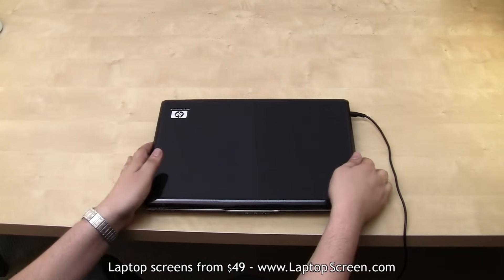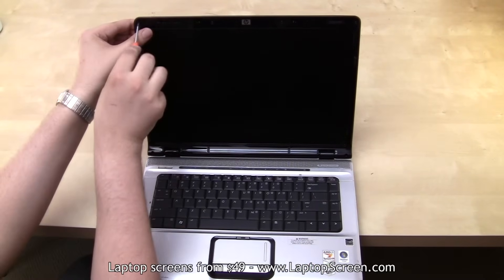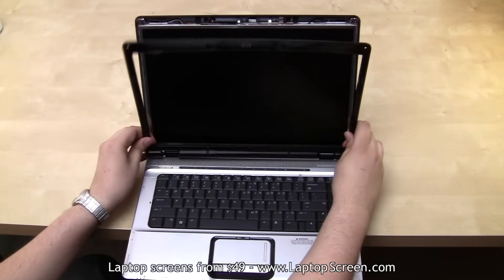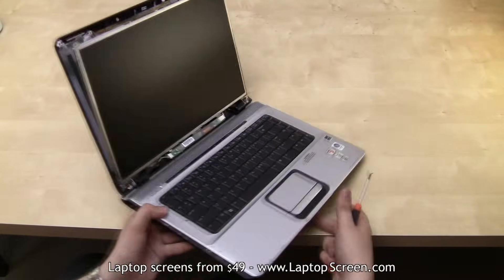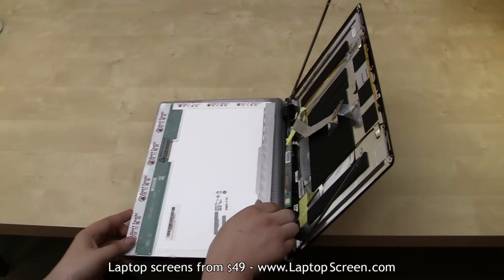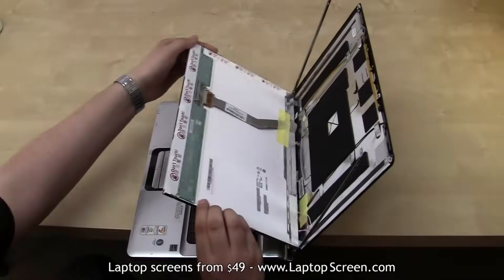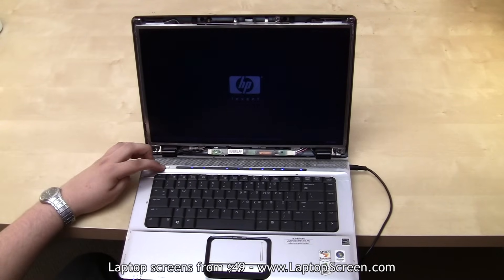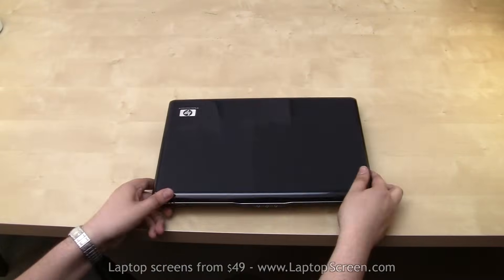Laptop screen replacement / How to Repair (replace) LCD screen in a laptop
How to properly replace an LCD screen in a laptop (based on HP DV6000).
This Laptop Screen replacement / repair / installation guide is based on Hewlett Packard Pavilion DV 6000. It will also work for similar
DV 2000, DV 9000 and all sub models. Display replacement is easy on all laptops; HP, DELL, ACER, ASUS, APPLE, SAMSUNG, TOSHIBA, COMPAQ and other
notebooks all share similar LCD panels, with LED or CCFL backlight, which need to come out of the bezel to be replaced with a new screen.
Make sure to disconnect the power and remove the battery, laptop's inverter has high voltage, don't get shocked.

WARNING!